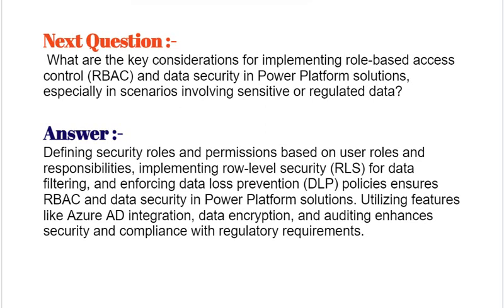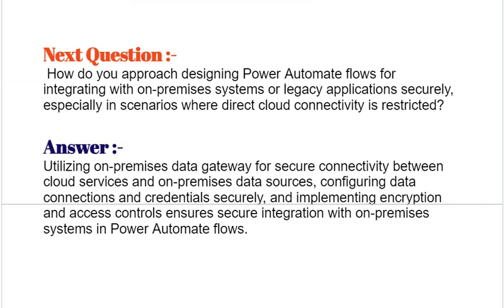Part#13 : Microsoft PL-600: Microsoft Power Platform Solution Architect (PL-600) - Interview Q&A